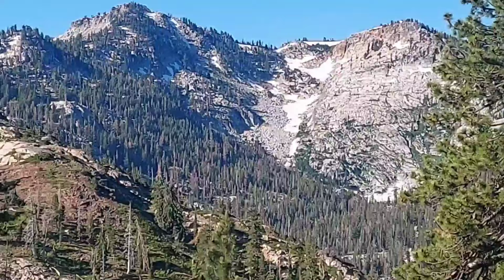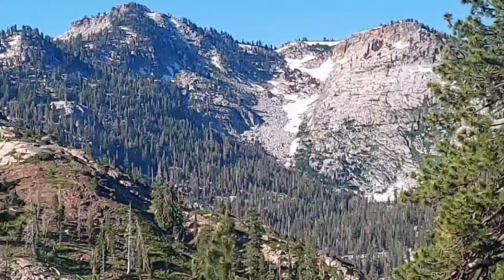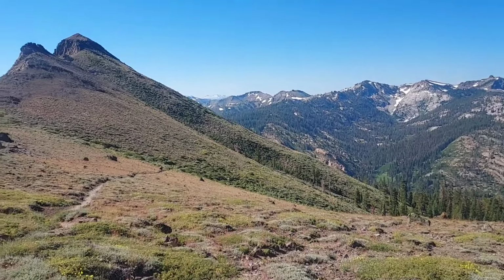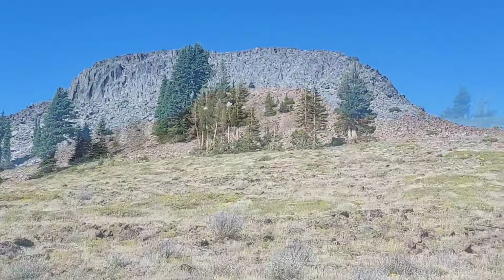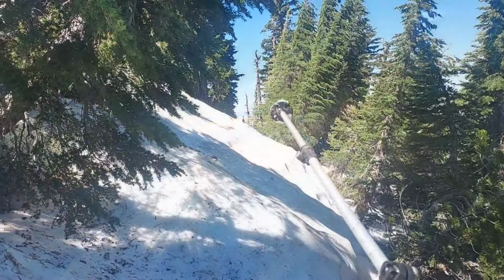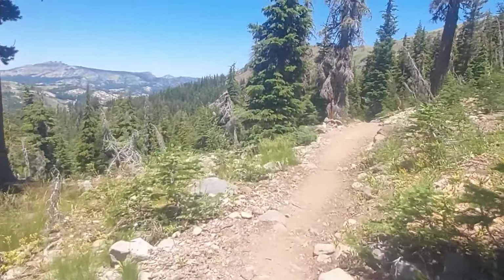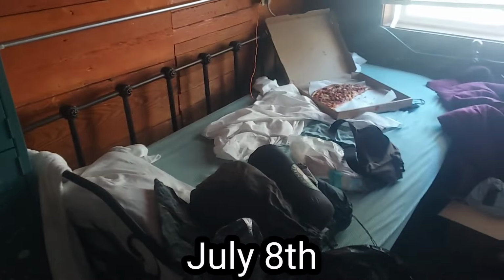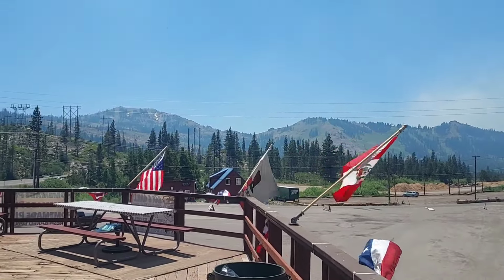59. PCT 2024 NoBo, mile 1142 - 1154, Tinker knob, Donner Ski Ranch. June 7th & 8th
It was such a nice campsite that I had trouble leaving. 2 hrs to break camp!
It got hot early.
I dreaded the hikenup to Tinker Knob, but it wasn't that bad. I'm feeling a lot stronger than I did a couple weeks ago.
There was another uphill water carry. Just motivation to keep moving.
Biscuits caught up to me for the last few miles down to Donner Ski Ranch.
There were a lot of tourists wanting talk to us hikers. I enjoyed hanging out with Biscuits. I ate a lot. (I didn't work on videos.)
When we got there we started to notice helicopters and smoke. Apparently we got past the Royal fire just as it was starting. Some hikers ended up hiking 30 miles to get away from the fire/smoke, got to the Ski Ranch around 10pm when they were closed, and slept on the deck. I spoke to other hikers that hitched from 20 miles back to skip the area near the fire.
Now it's 2:30pm on the 8th. I'm uploading this last video for the 2nd time because YT glitched somewhere, and eating a  burger.  I'll try to get a couple of miles done today.